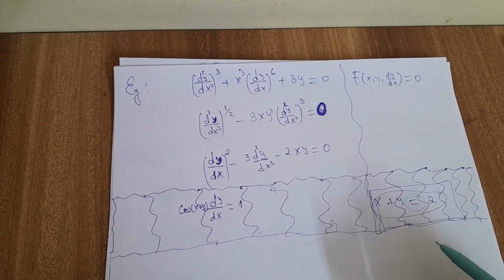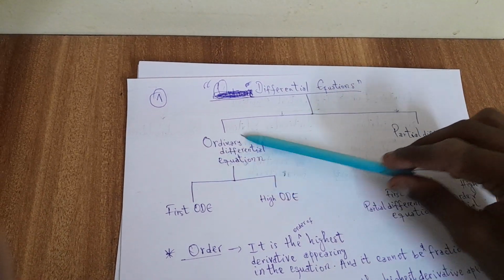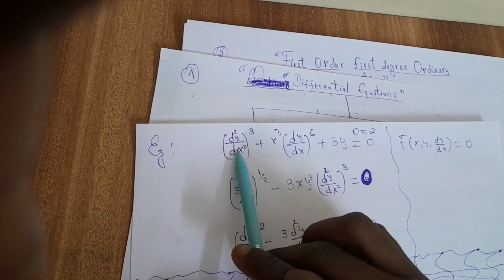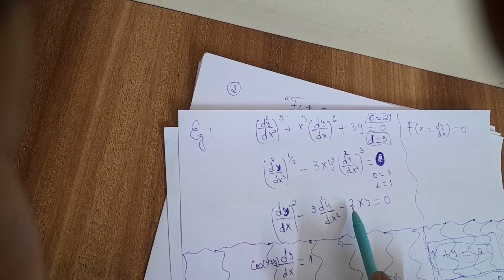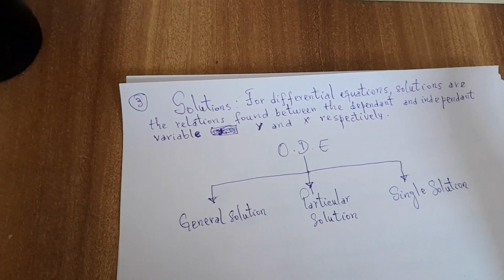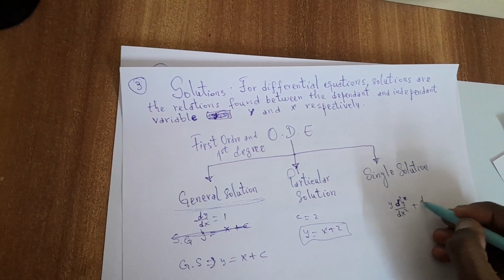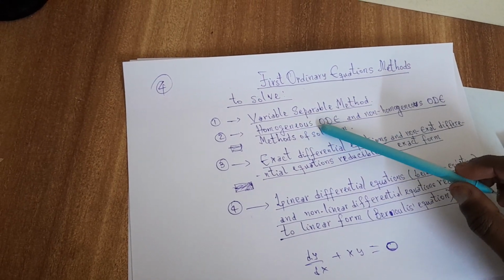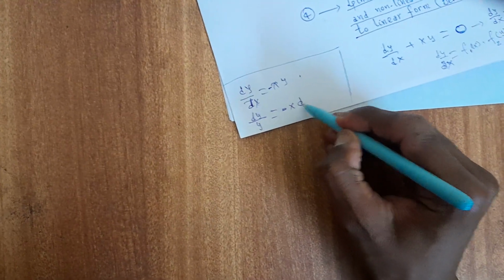Introduction on Differential Equation,First Order and First Degree Differential Equations.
Differential Equation
Order of Differential Equation
Degree of Differential Equation
Types of Differential Equation
Differential Equation types of Solution

First Order,First degree Differential Equation methods solve.